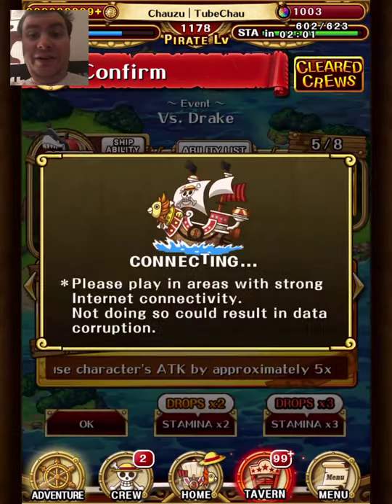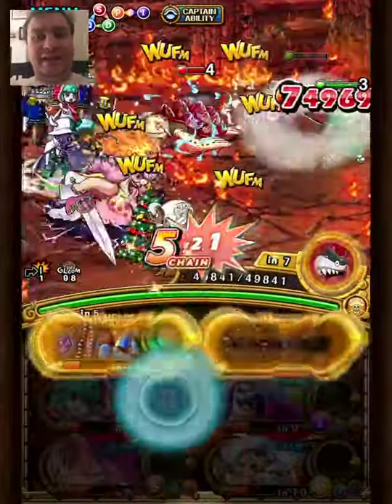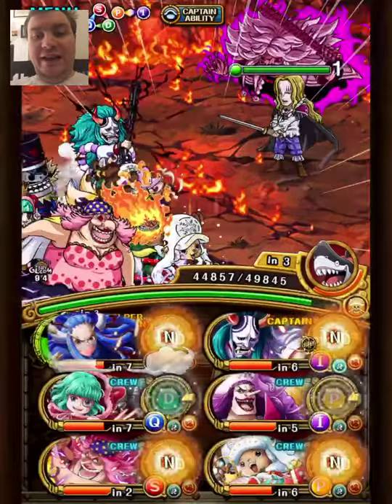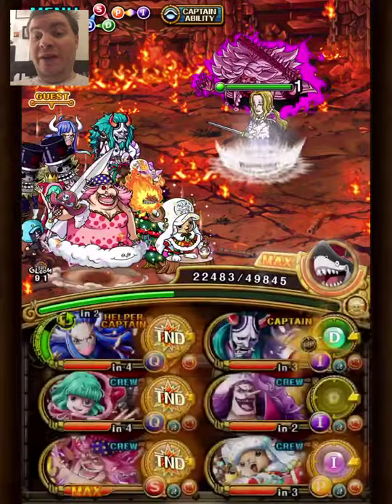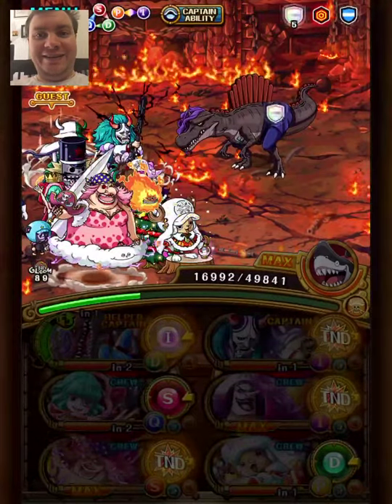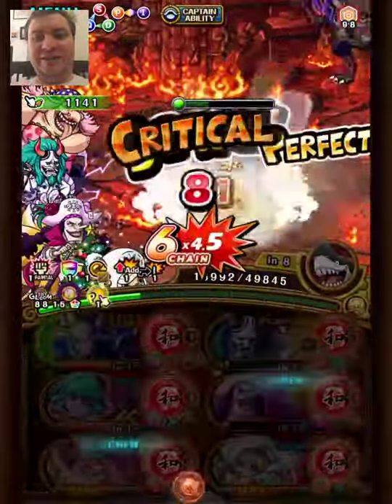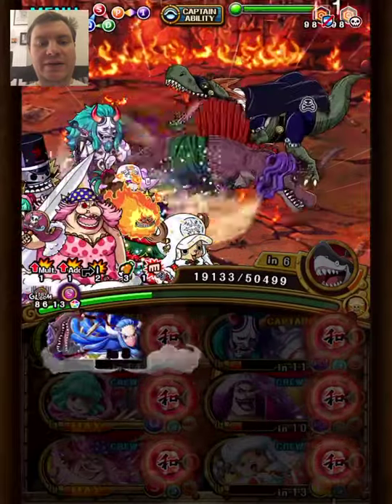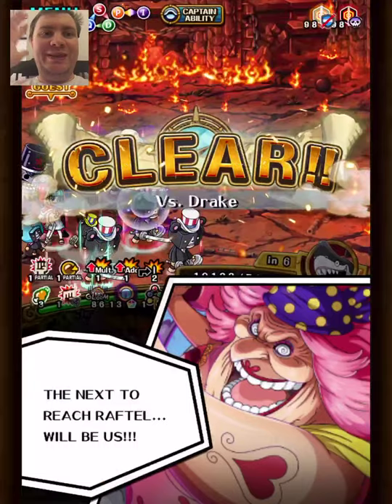Lets combine all the chain buffs with Yamato! Boost, Boundary, Multiplier, Sugar! OPTC Arena X Drake